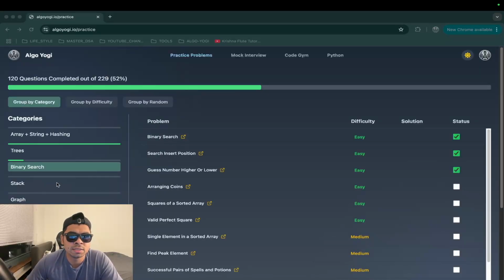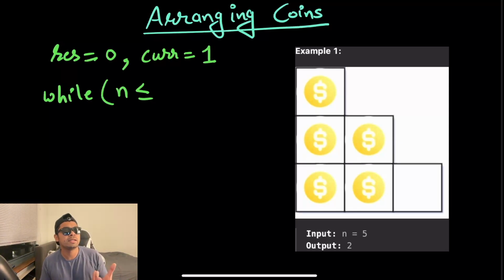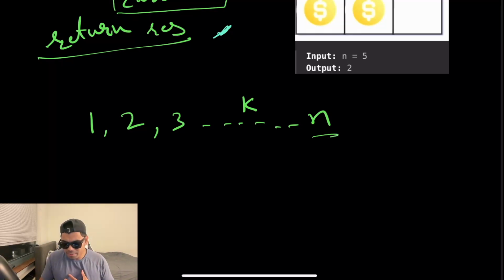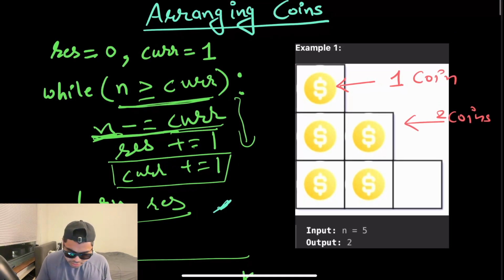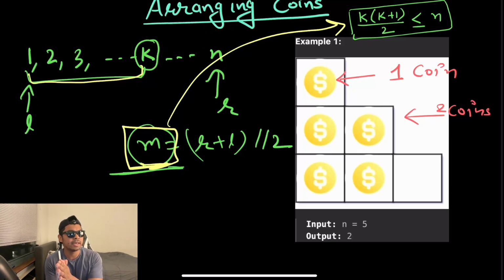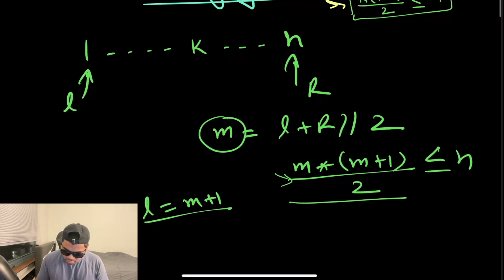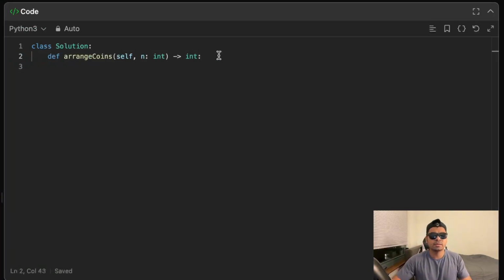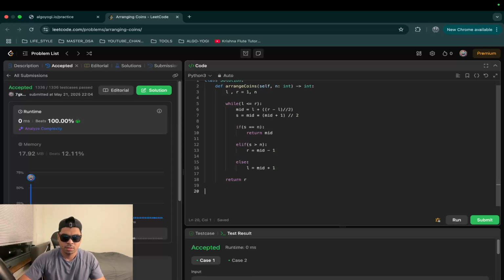LeetCode 441 | Arranging Coins | Python Binary Search Solution Explained | AlgoYogi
In this video, we solve **LeetCode problem 441: Arranging Coins** using a smart **binary search** approach in Python. This mathematical and algorithmic challenge is perfect for understanding how to optimize search over numeric conditions instead of arrays.

### 🚀 Timestamps
0:00 Introduction
0:20 Problem Explanation and Constraints
2:00 Brute Force vs Binary Search
16:00 Python Implementation
19:00 Time and Space Complexity

### 💡 Why Watch?
- Learn how to apply **binary search over a numeric range**
- Understand the formula for the **sum of the first k natural numbers**
- Solve a real-world inspired problem with a clean and efficient approach

### 📢 Next Steps
- Try solving this on LeetCode using both brute force and binary search
- Explore similar problems like:
  - **Guess Number Higher or Lower**